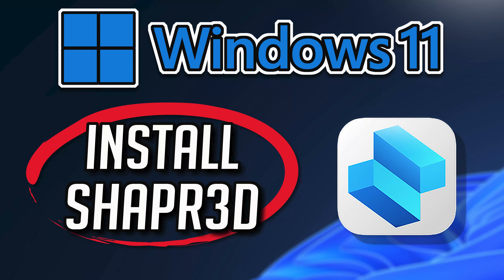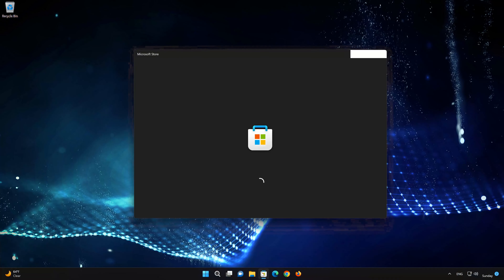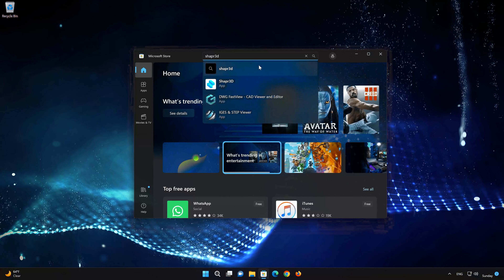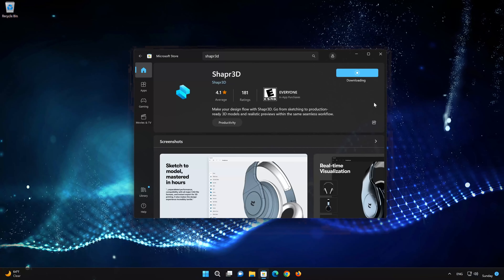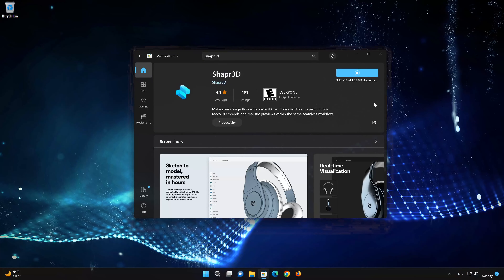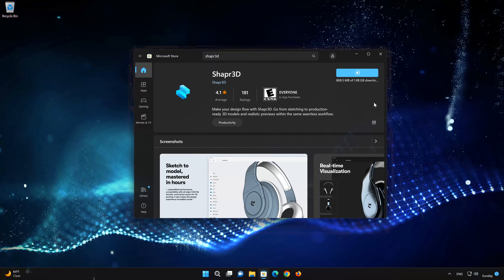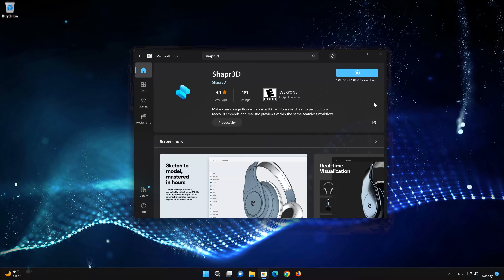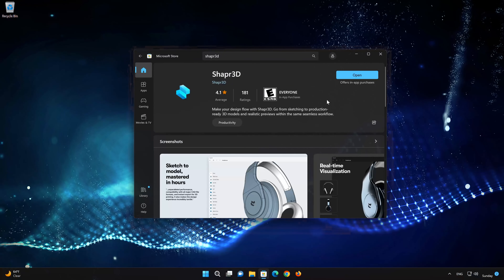How to Download and Install Shapr3d app in Windows 11 / 10 PC or Laptop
In this tutorial you will learn how to Download and install Shapr3d  using the Microsoft Store for Windows 11 and Windows 10 PC. If you want to watch sports then in this tutorial to learn how to to download and install Shapr3d   using the Microsoft Store in windows 11 and windows 10.